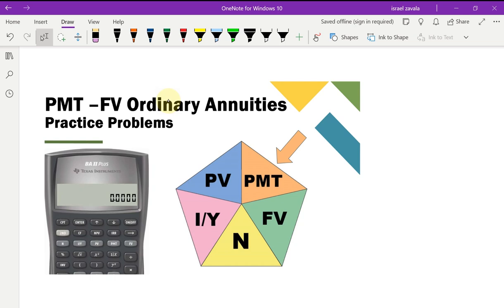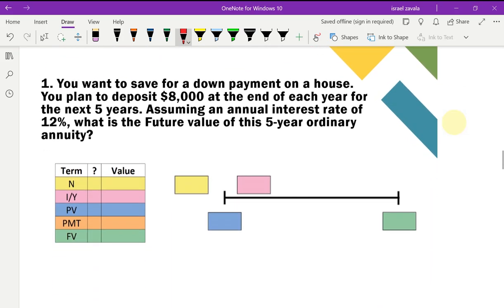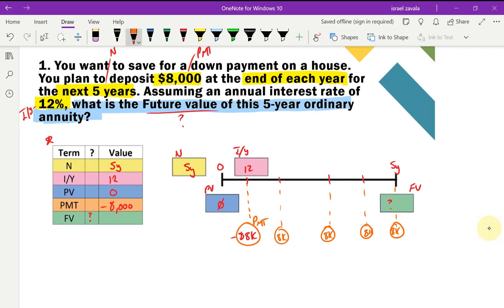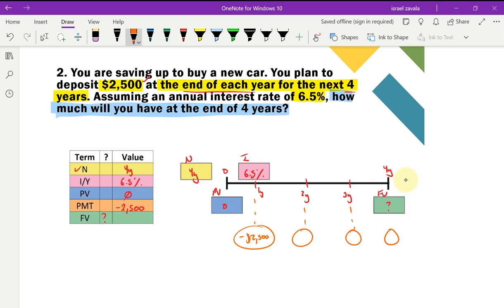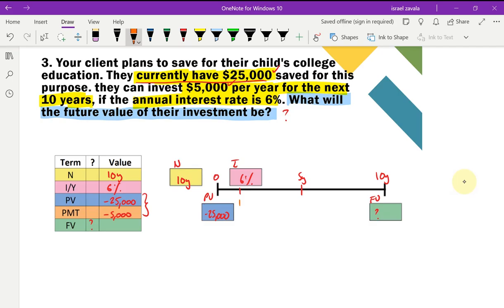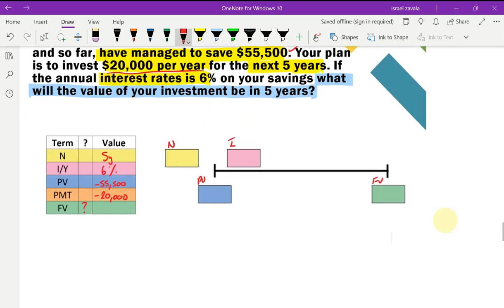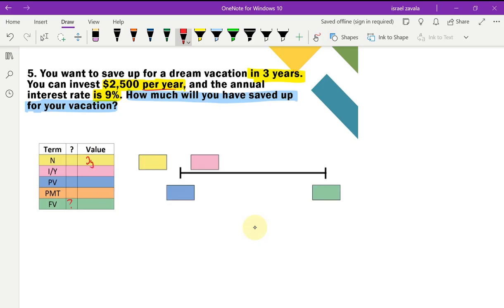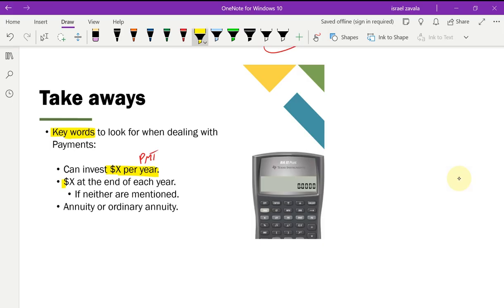6. TVM - Solving Your First Ordinary Annuity (FV - PMT) Problems | BA II Plus Walkthrough